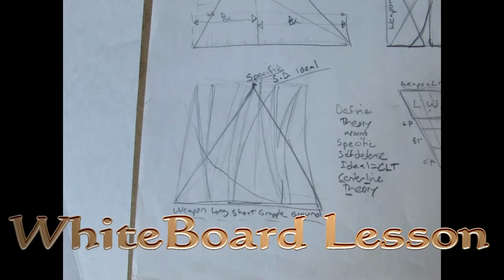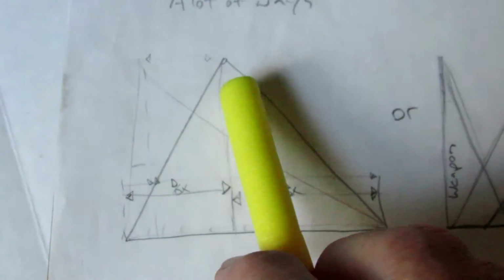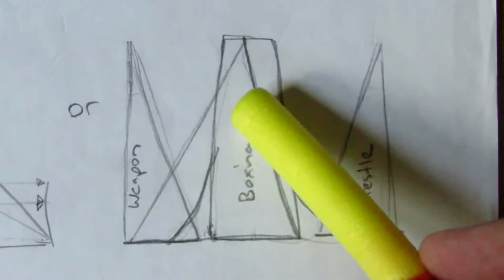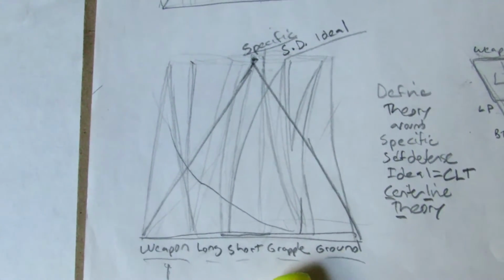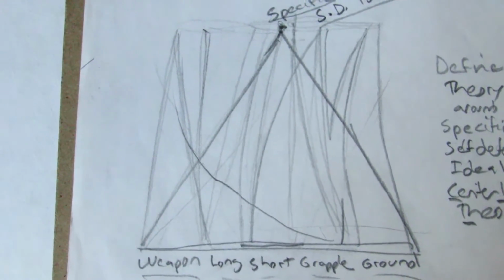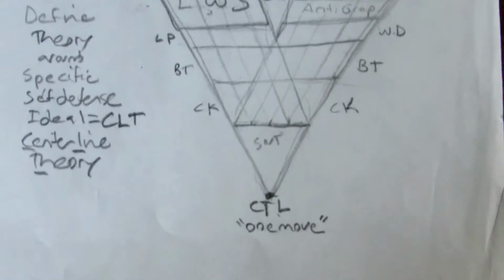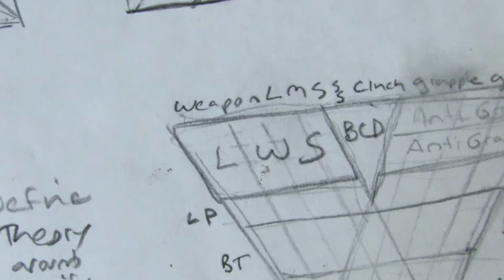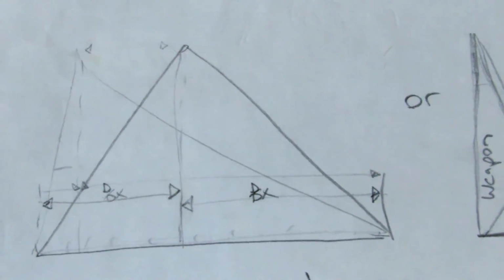Paths to the Center- Why do we use a Triangle logo balanced on it's tip?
I found some old notes so I filmed them with narration. Most martial art logos use the flat based triangle; a stable and wide foundation. WT and LWS uses a chevron or V triangle, balanced with science and engineering on it's tip. See why here.

All the training methods of a martial art combine together into one thing over time. Habits of motion and memory are ground into the person and if they also face real violence it becomes deeply hard wired.

We take a risk with most martial art practice hoping it blends together to make us into a Kung Fu Master after 12 years. Can random mixing of ingredients make something perfect? So instead we use a series of designed steps to take us from beginner into student, and from student into training partner. Someday we must raise up our own training partners from raw human material and we discover how hard it is!